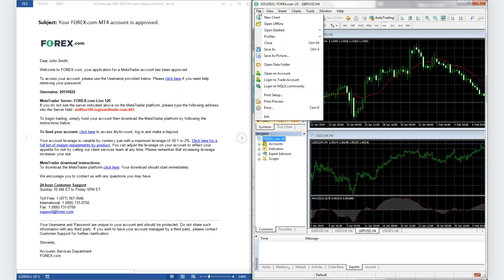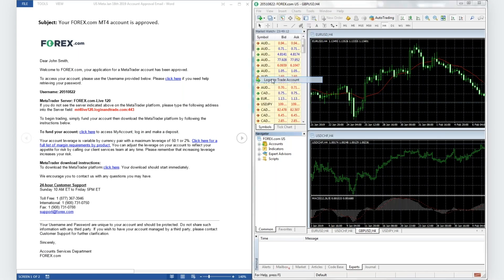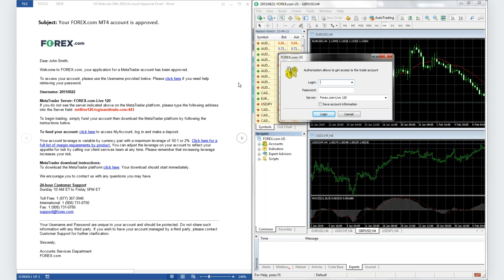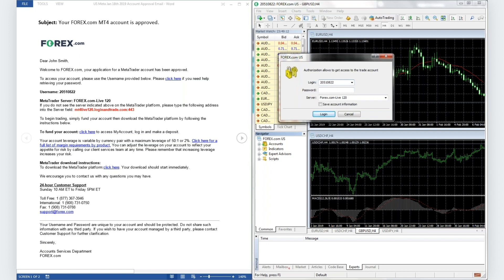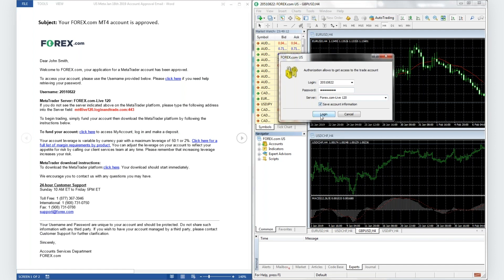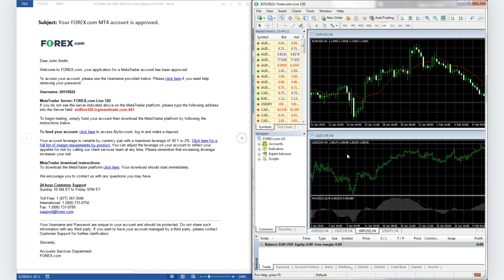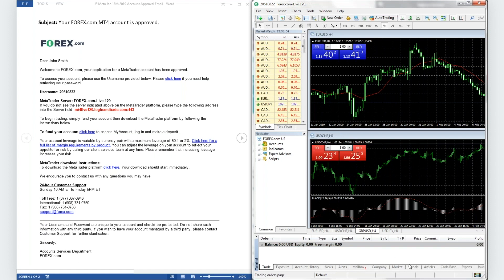How to Access MetaTrader and FOREX.com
Forex trading involves significant risk of loss and is not suitable for all investors. Past performance is not indicative of future results.